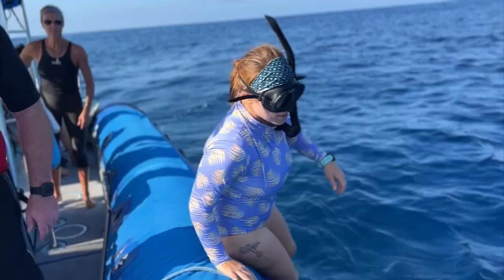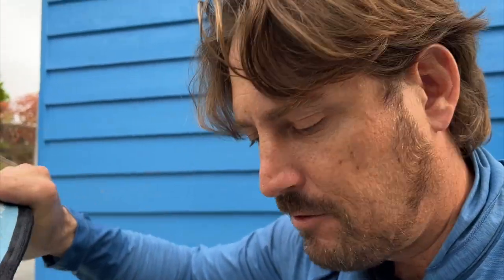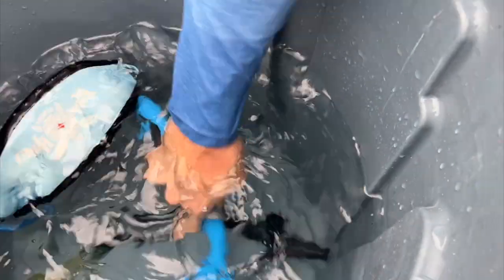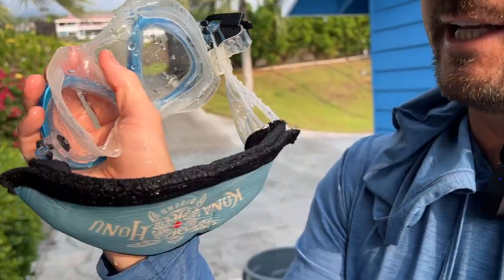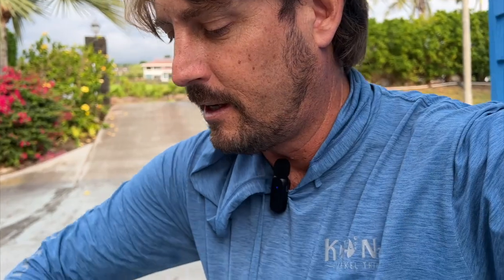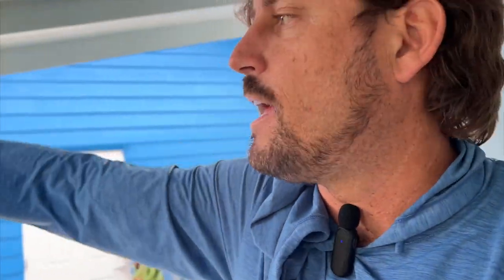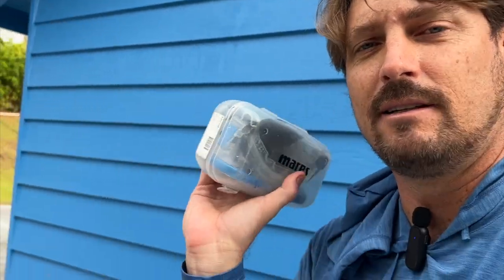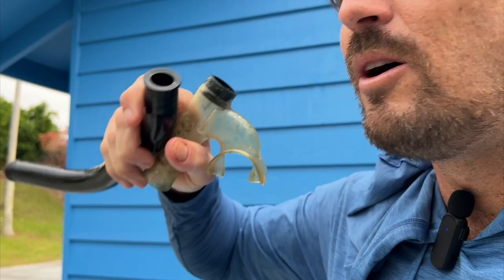How to Clean Snorkeling Gear | Kona Snorkel Trips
For more detailed info on how to clean moldy or yellow gear check out our guide on How to Clean snorkeling gear:

Are you looking for the most efficient method for cleaning snorkel gear? We describe the most effective way to clean your snorkel gear after each use. If done the right way you won't have to contend with mold or other issues when you pull the gear out of storage.

1. Fill Bucket with Water
2. Rinse small items
3. Rinse fins
4. Rinse Wetsuits
5. Hang to dry
6. Flip wetsuit inside out after outside is dry

For more detailed information about How to clean snorkeling gear including moldy or dirty snorkel gear visit our guide:

To pick up more gear or a gear bag visit Kona's Top Dive Shop:

Kona Snorkel trips is Hawaii's highest rated and most reviewed snorkel company. We offer private charters as well as day and night snorkeling charters like the world-famous manta ray snorkel. To see our tour offerings or book a package visit:

0:00 Intro
0:20 Step 1 Fill Bucket with Water
0:41 Rinse Mask & Snorkel
2:10 Dry Mask & Snorkel Properly
3:02 Rinse Fins
3:22 Rinse Wetsuit
4:07 Hang Wetsuit
5:00 Pro Tip #1
5:30 Snorkel Cleanliness
6:27 Pro Tip #2 Fin drying and storage
7:38 Pro Tip #3 get a bag
8:31 Wrap Up
9:08 Snorkeling Videos